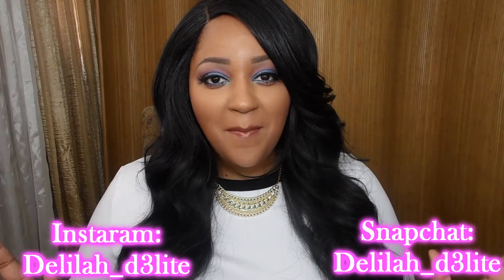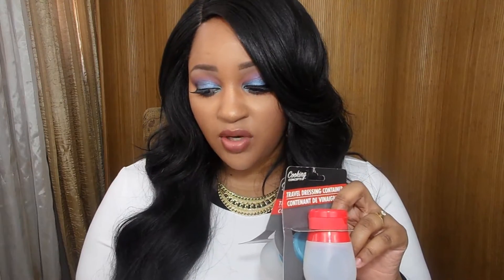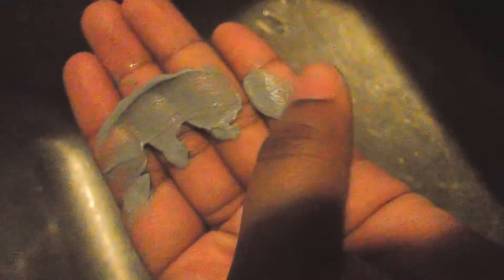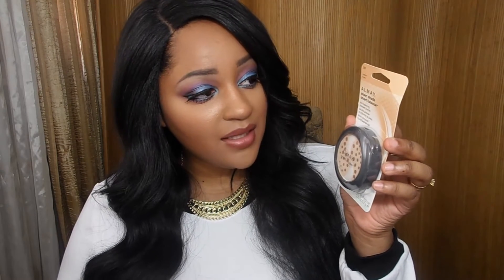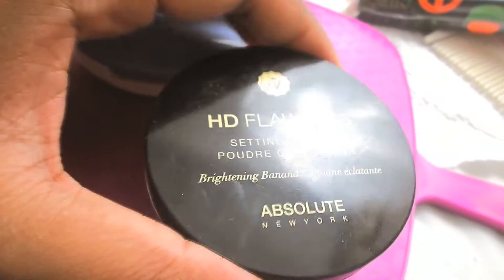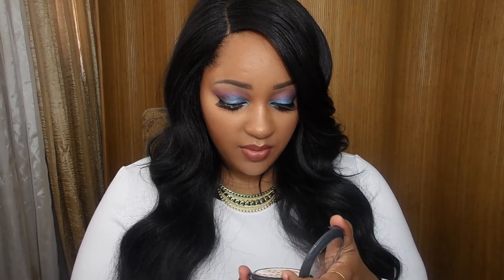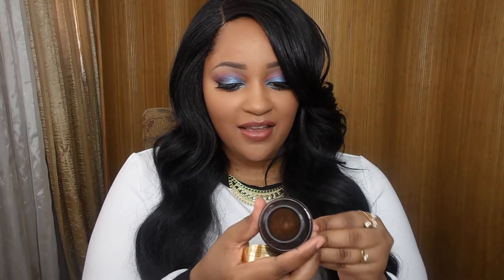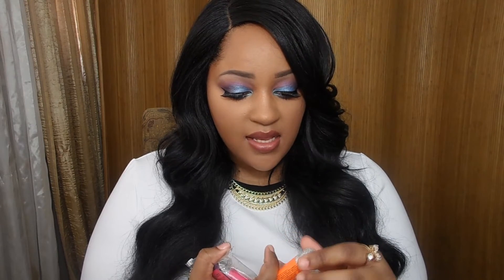Dollar Tree Beauty Item Haul | DelilahD3lite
This video is a haul of beauty items I was able to find at dollar tree.  When you go to dollartree try to challenge yourself to be creative and think about what you might be able to do with items.
If you enjoyed this video please let me know n a comment. Thanks!